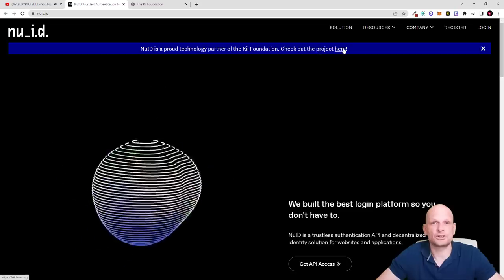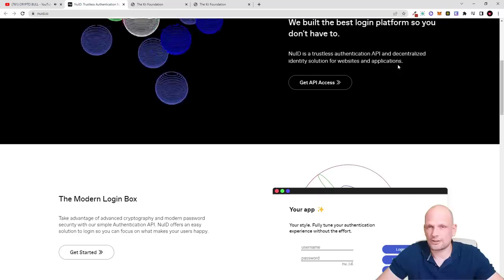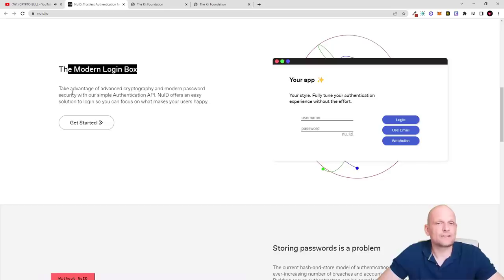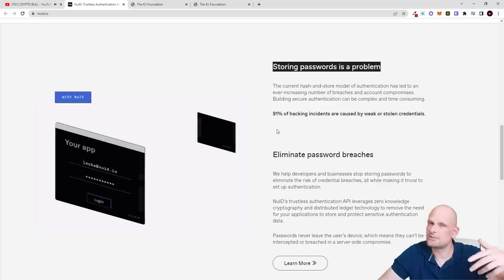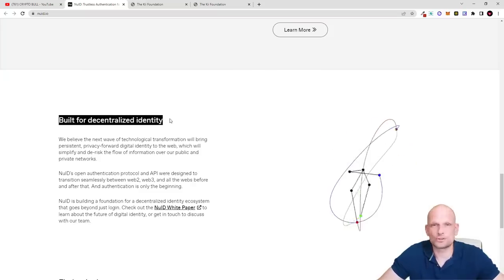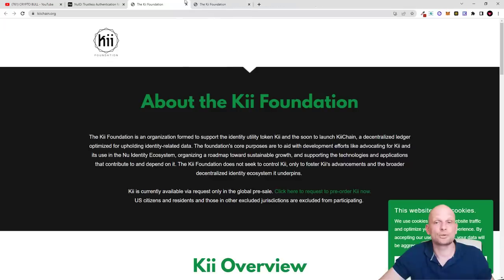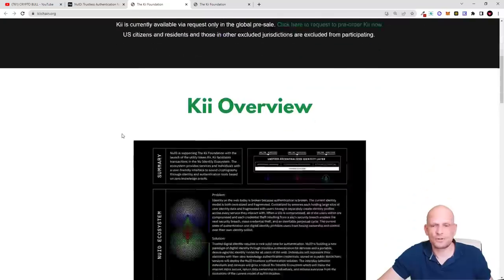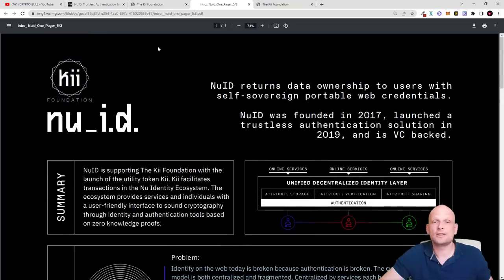NEW CRYPTO PROJECTS: NU_ID KII CHAIN DECENTRALISED DIGITAL IDENTITY!?!